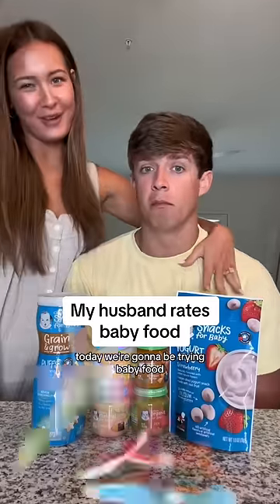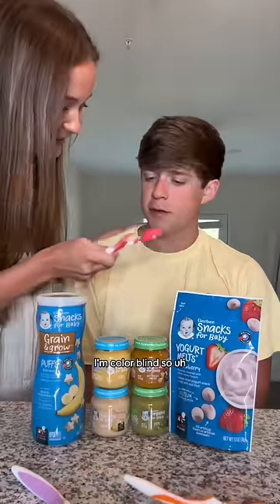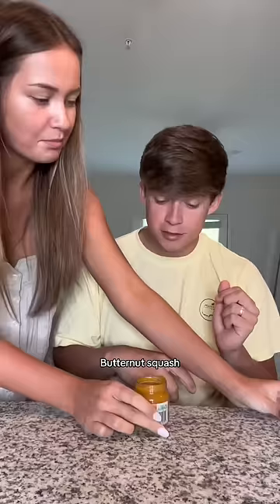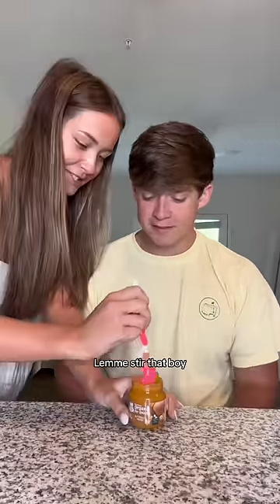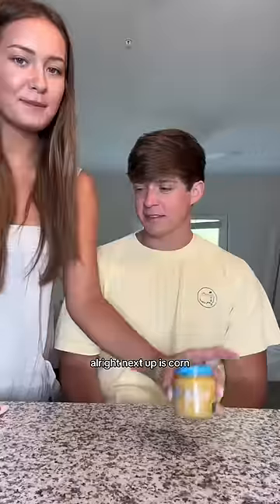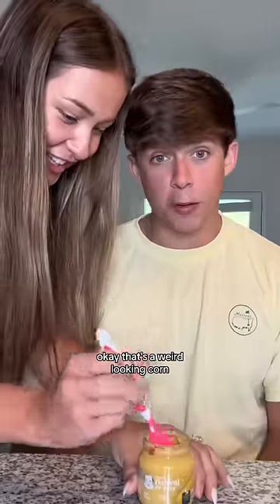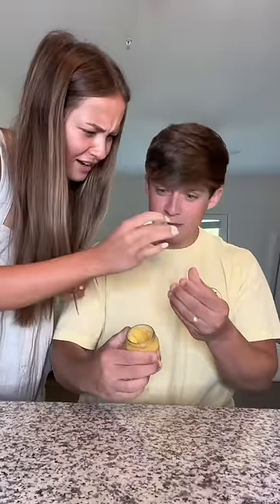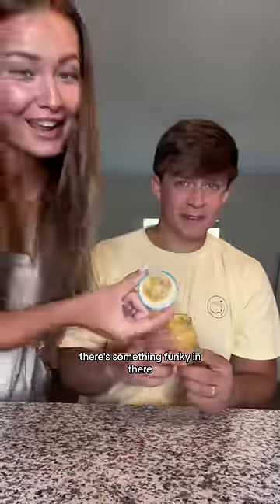MY HUSBAND TRIED BABY FOOD